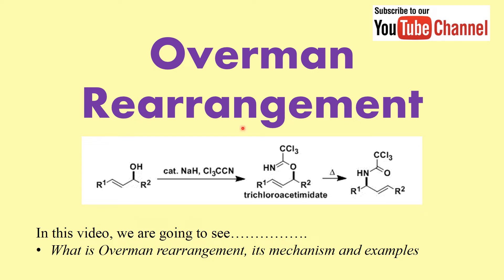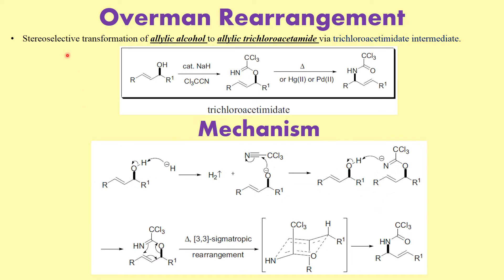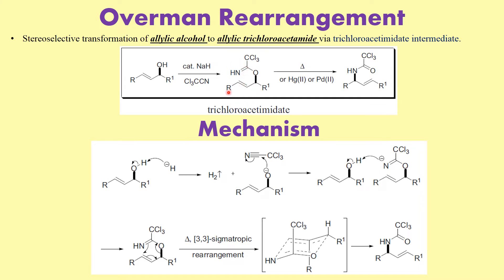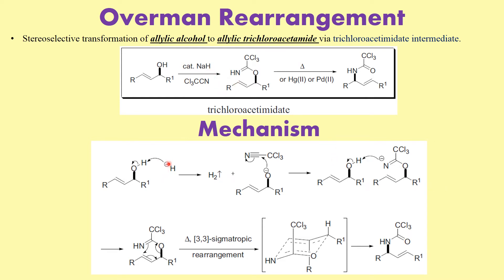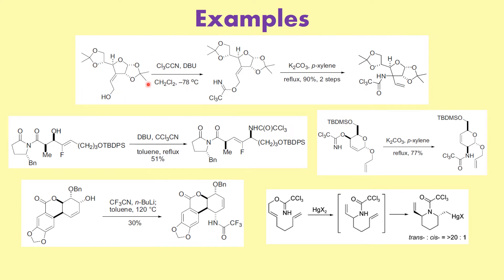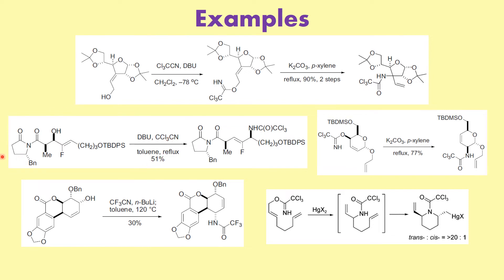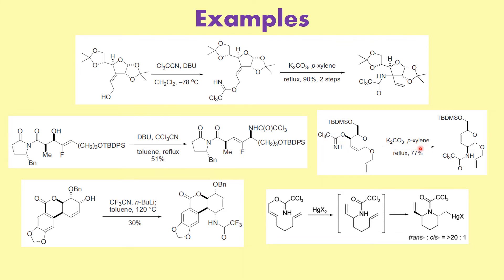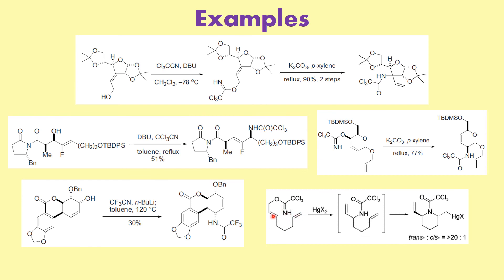The Overman Rearrangement: A Mind-Blowing Reaction You Can't Miss!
In this video, I have discussed about the Overman rearrangement.

Video Chapter Timeline:
0:00 Introduction
0:53 Overman rearrangement and its Mechanism?
3:41 Examples of Overman rearrangement